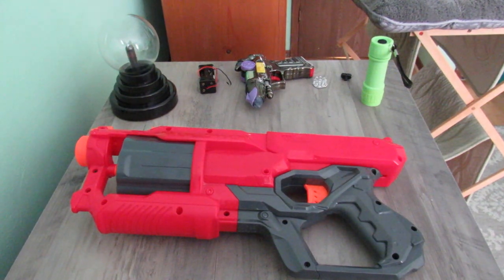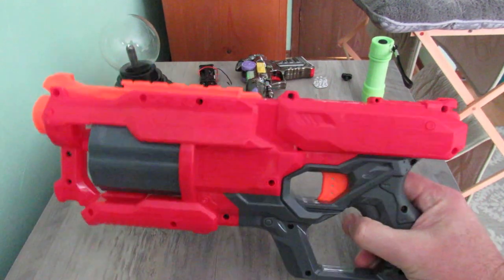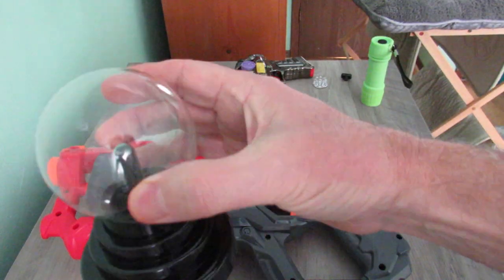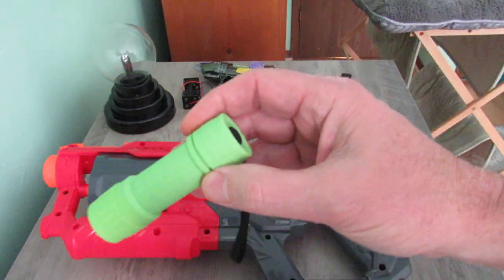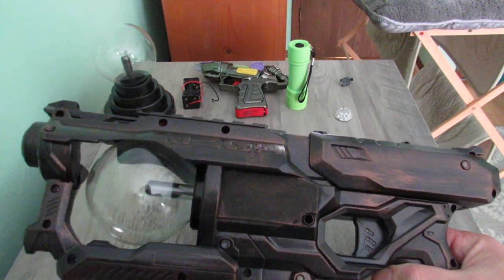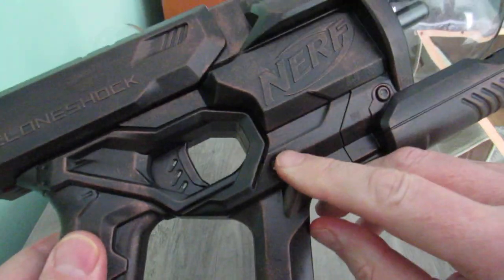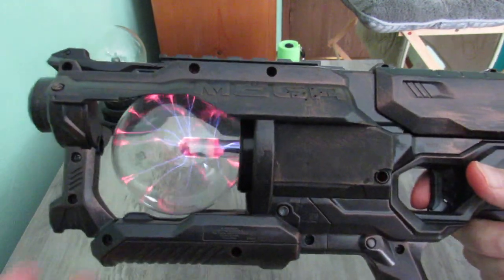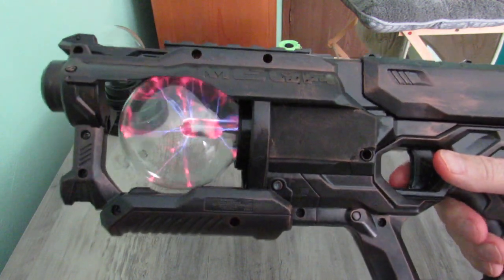Quarantine Project Making STEAMPUNK Tesla Gun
MAKING A WORKING STEAMPUNK GUN FROM A NERF GUN AND VARIOUS PARTS